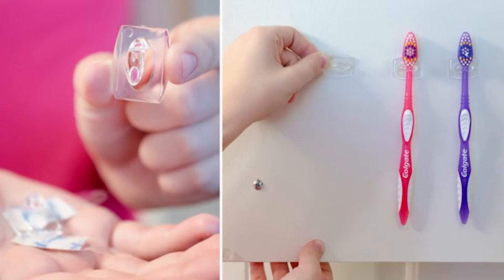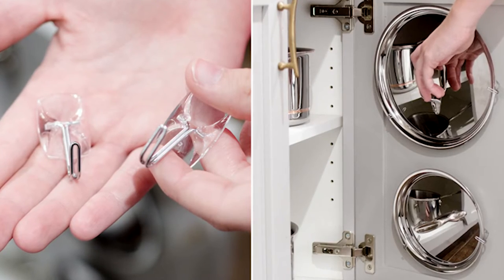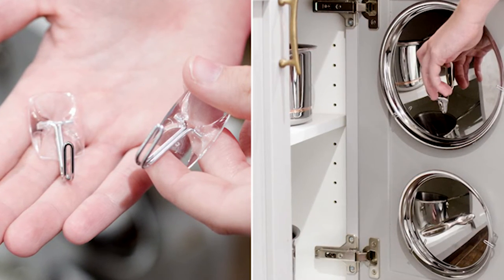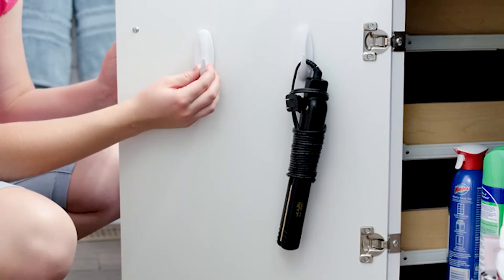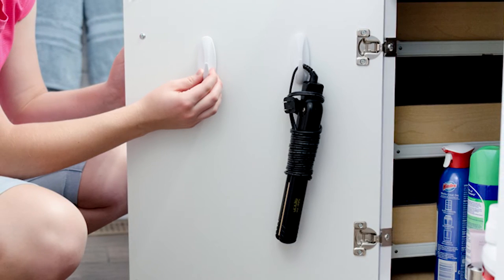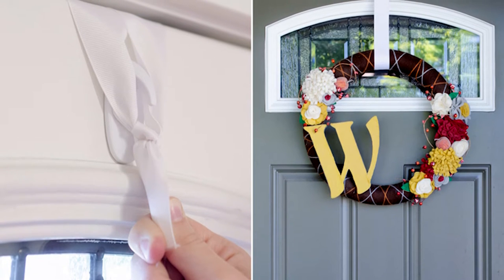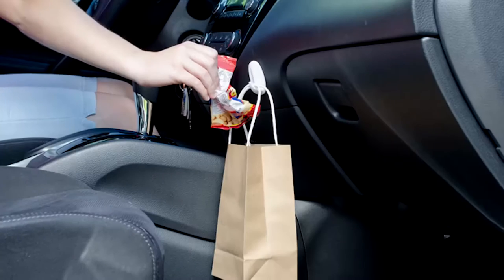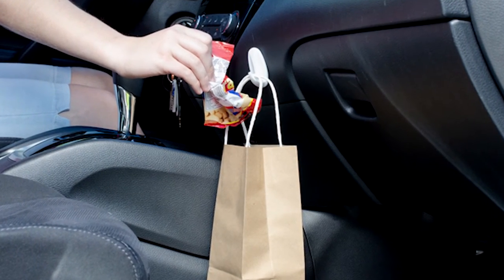5 Great Uses of Command Hooks for Organization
Command hooks have become one of our favorite things around the house and even in the car.

Kevin Fritz
MLO #220254
Iron Point Mortgage